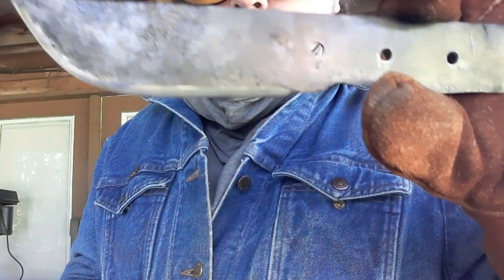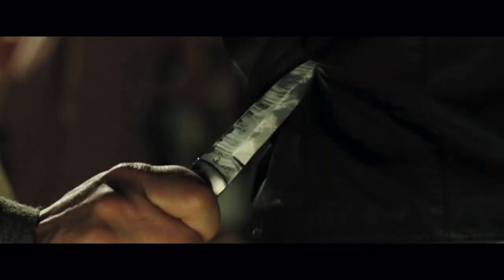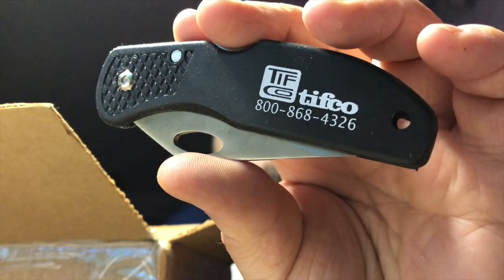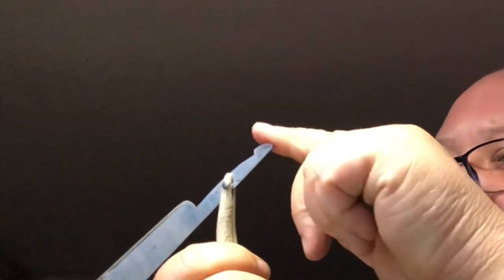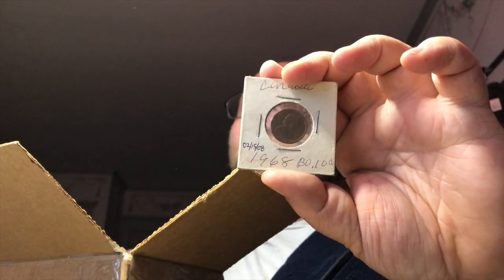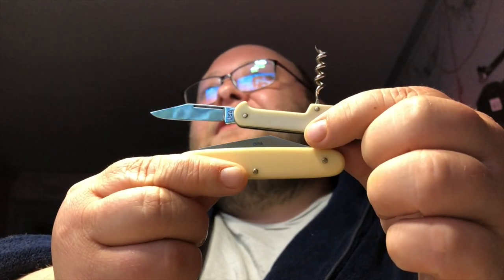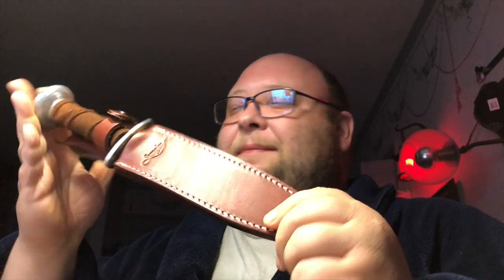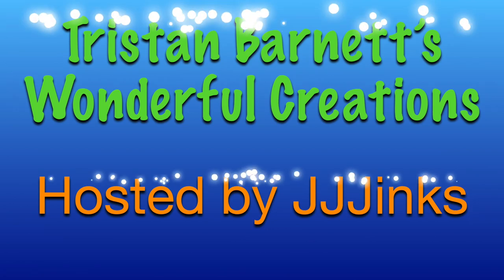Tristan Barnett's Wonderful Creations #11: JJJinks' Birthday Special Mystery Unboxing!